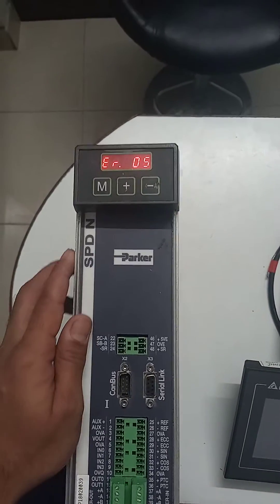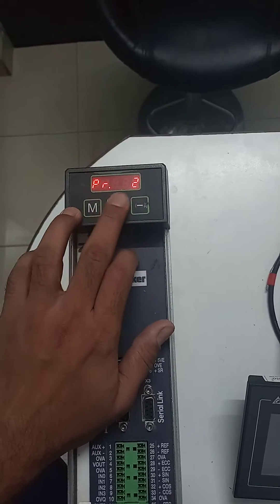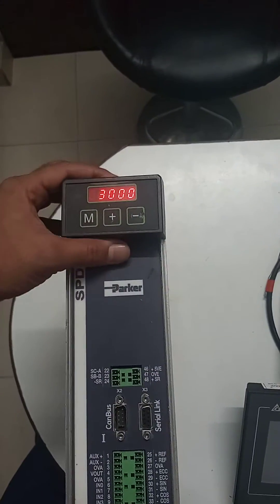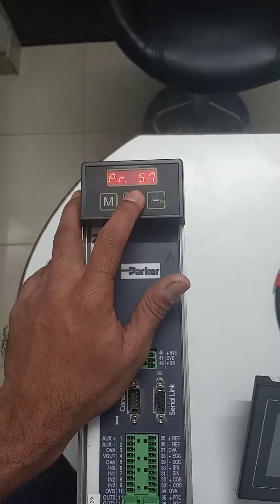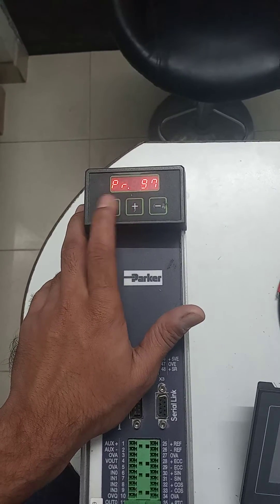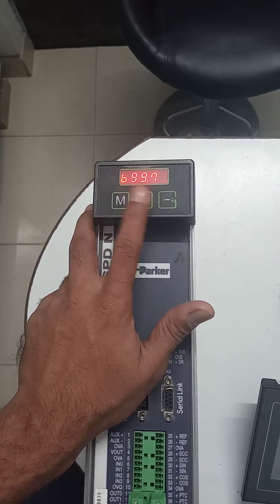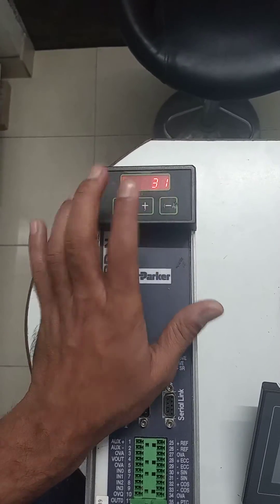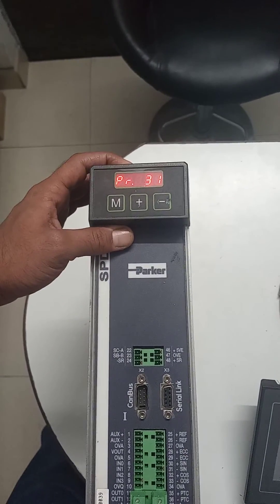How to unlock display keypad of SPD, Twin or parker drive